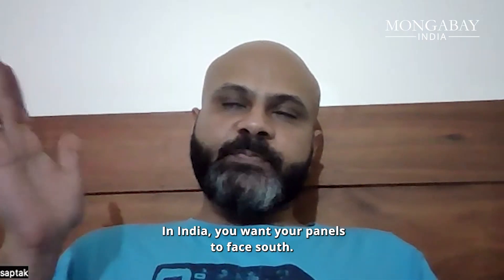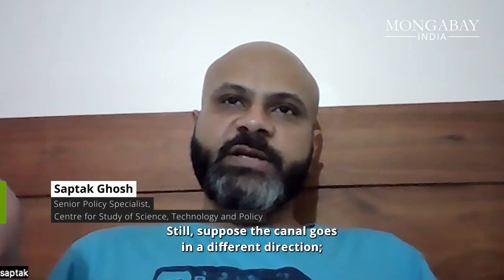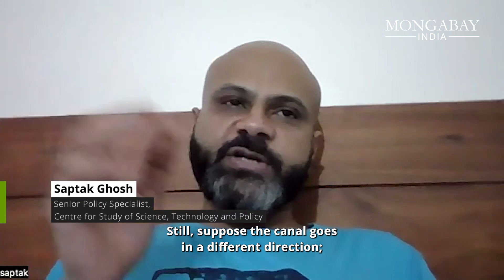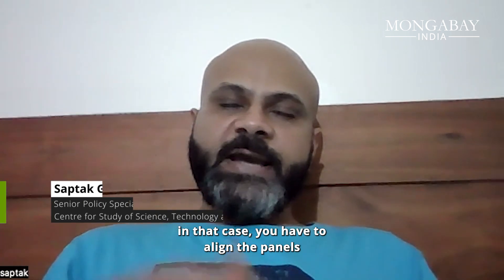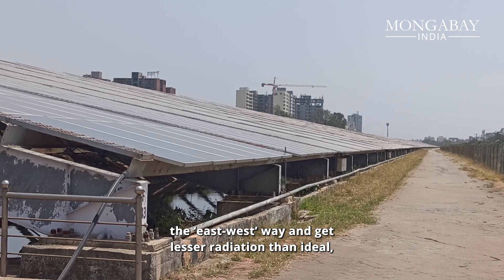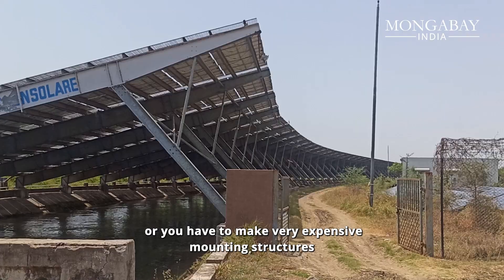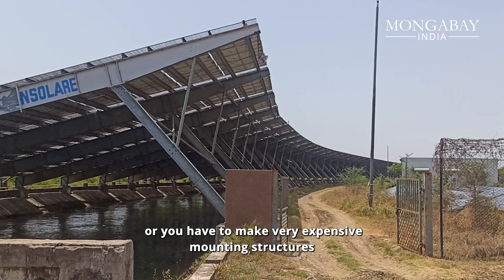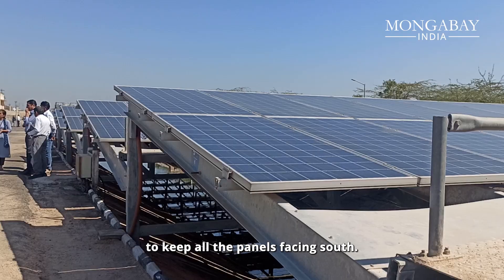Canal top solar: walking the tightrope of business and environment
Canal top photovoltaic technology (CTPV) was introduced in Gujarat, India, with the world's first installation in Chandrasan village in 2012. CTPV utilizes solar panels installed on canal tops, providing benefits such as reduced transmission costs and increased solar efficiency due to water cooling. Despite its potential, progress in implementing CTPV has been limited due to high mounting structure costs and the availability of barren land. Solar business instead is focused on large solar parks built on "wastelands." Challenges include the high cost of mounting structures, the availability of cheaper alternatives like floating solar, and the potential impact on pastoralist livelihoods and environment